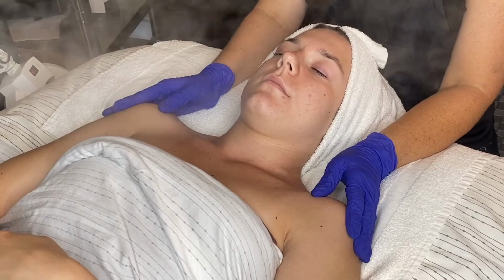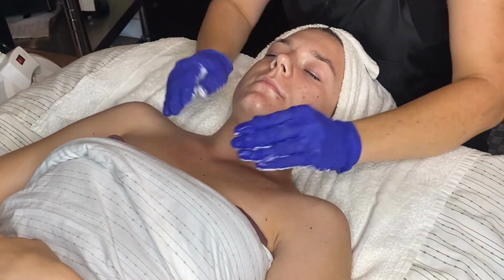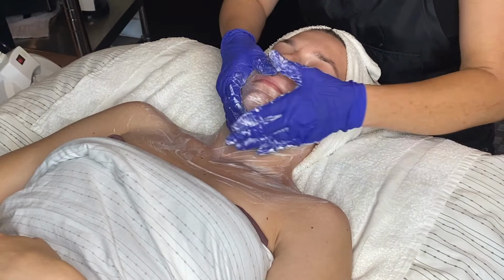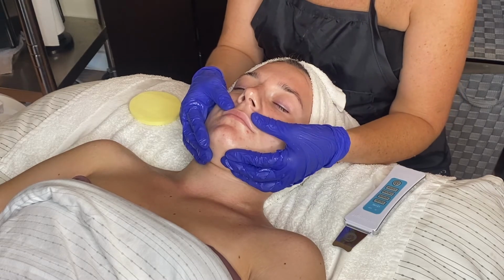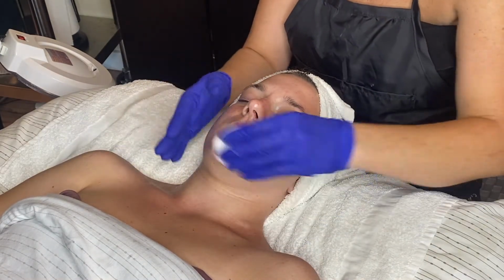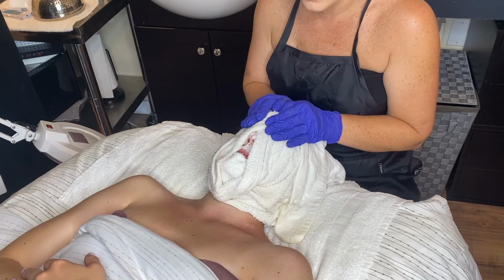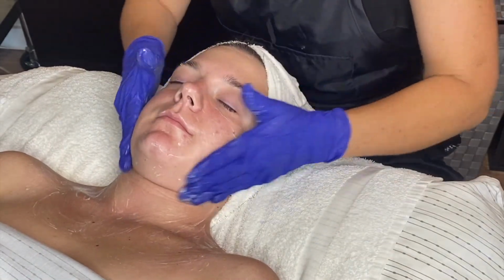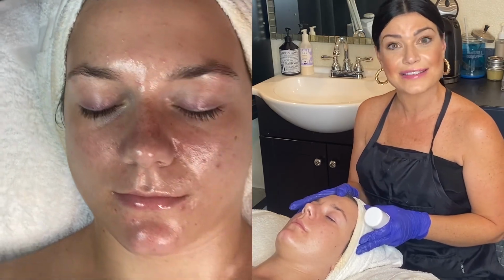CBD OXYGEN Facial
Today I wanted to go over products I am using for my CBD Facial infused with my favorite Backbar staple !!! OXYGEN powder from Glymed.

This is free support if you like my content and helps me know what kinds of videos you want more of!